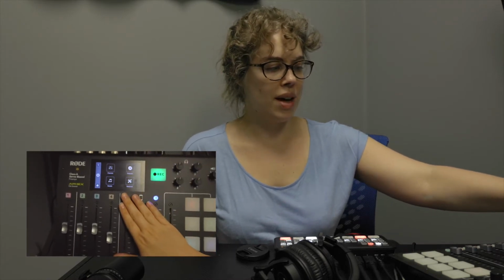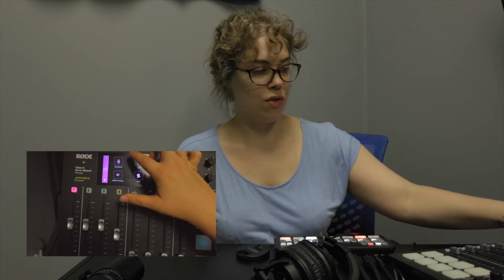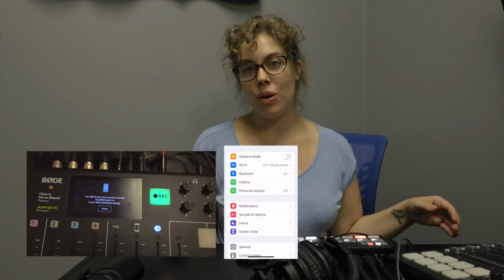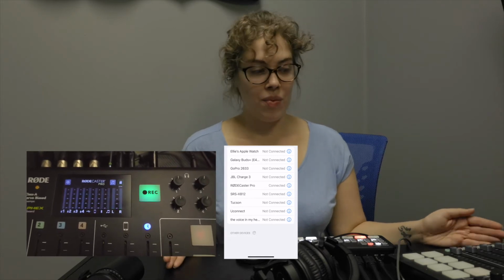HOW TO USE THE RODECASTER PRO - hardware, software, and cables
Learn how to use the Rodecaster Pro for your podcast!

Skip to what you need:

0:00 Intro
0:13 The buttons, sliders, and knobs
1:53 The back of the board & inputs
2:55 Audio and Microphone Settings
5:58 Setting up the trigger pads
7:30 System settings
10:00 Final Thoughts

Copy My Setup!

Micro SD Card Reader:

XLR Cables:
(I like these braided ones because the design protects the wires and connections)

1/4" Headphone cables:

1/4" to 1/4"
1/4" to 1/8"

USB to USB-C:
Data Cable
Adaptor Head